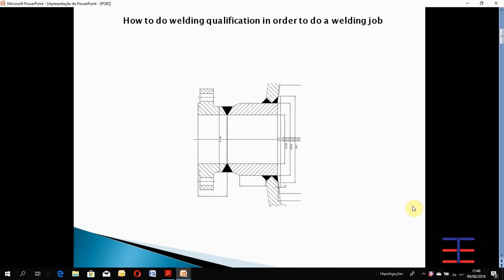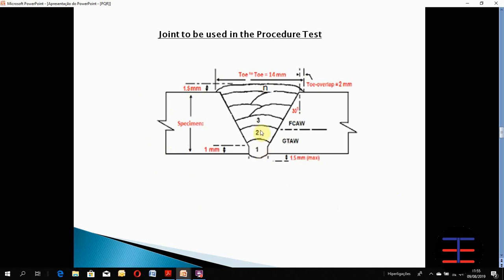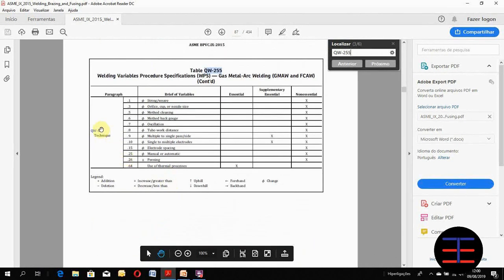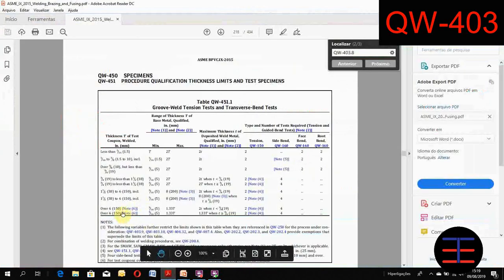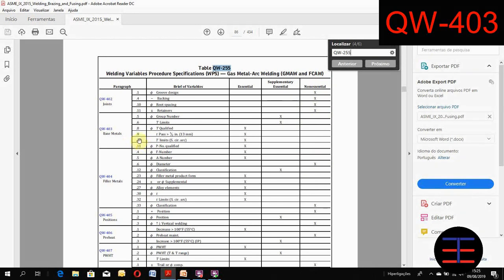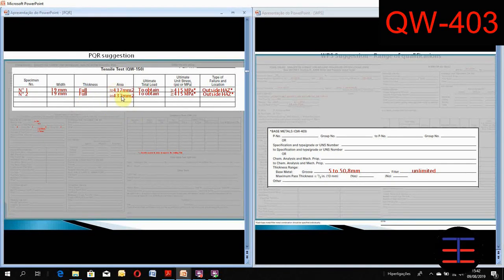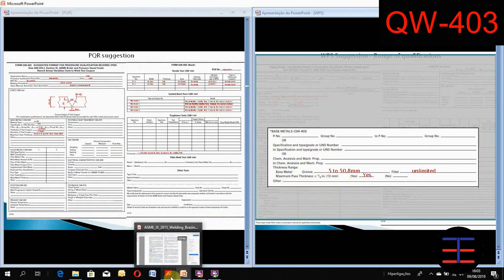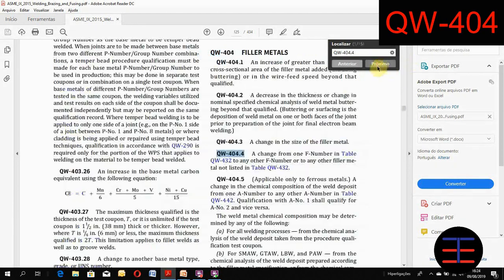Welding Joints Qualification by ASME section IX Part.1 (video 1 of 2)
How to use ASME IX to qualify a welding joint. This is the first of two videos that  constitute the Part.1 of the whole set of videos.
The whole video is composed by:
- presentation of the welding job
- presentation of the welding procedures to execute the welding job.
- analisys of the welding essencial variables to qualify the welding procedure (you can see indicated in the top right corner the essencial variable group that is being referred at any time):
- QW-403 - Base Metals
- QW-404 - Filler metals
- QW-406 - Pre-heat
- QW-407 - Post weld heat treatment
- QW-408 - Protection Gases
- QW-409 - Electrical characterístics
- QW-410 - Technique
To see the continuation of this video (video 2 of 2), please type: